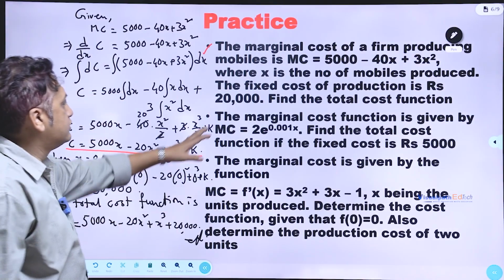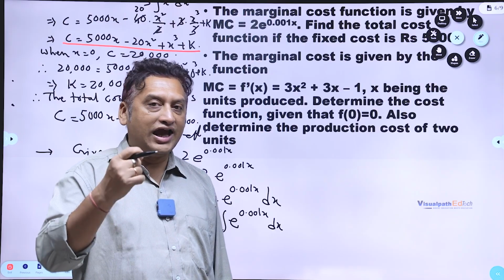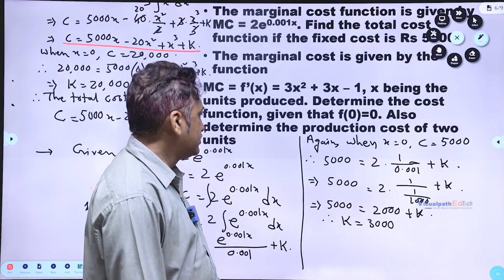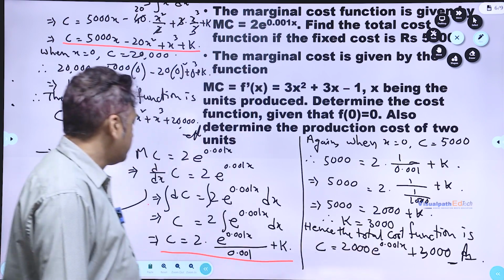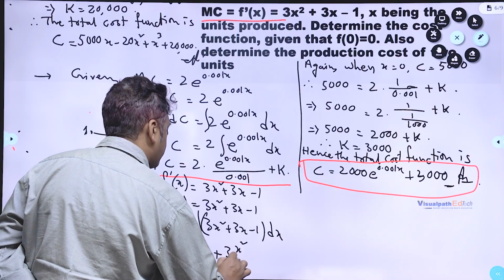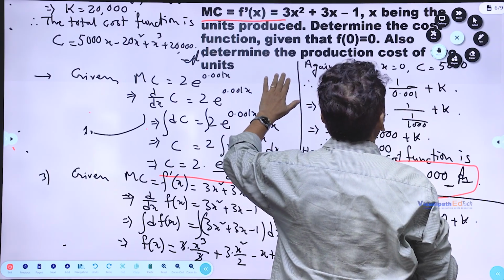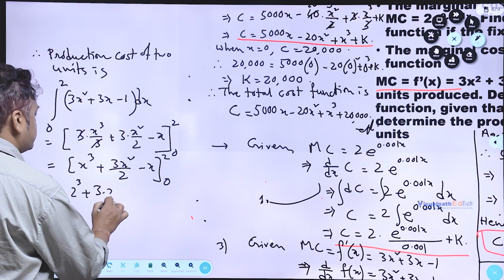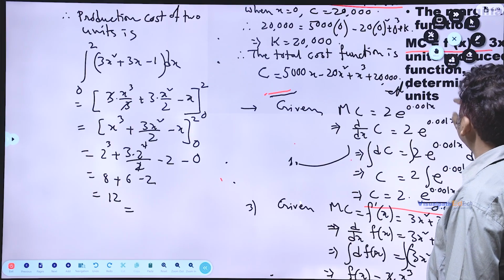BUSINESS MATHEMATICS || Unit 04 || BBA BA || First Year || Sem 1 || Applications Of Integrals Part 3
Welcome to this comprehensive lecture on Applications of Integrals in Business Mathematics 📊.
This video explains how integral calculus is used in business, economics, and management studies, with a strong focus on exam-oriented problem solving.

Applications of Integrals is one of the most important and scoring chapters in Business Mathematics for B.Com, BBA, BBM, and other commerce courses. In this lecture, concepts are explained in a simple, step-by-step manner, making it easy even for beginners to understand.

✔ BBA students
✔ B.Com students
✔ Commerce and management learners
✔ Exam-oriented and beginner students

👍 Like the video if it helps you understand interest problems